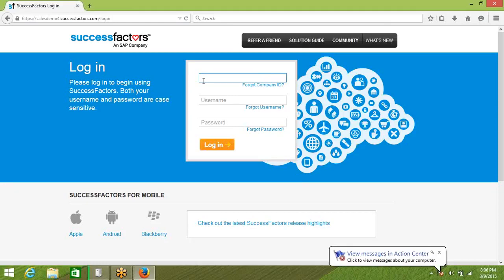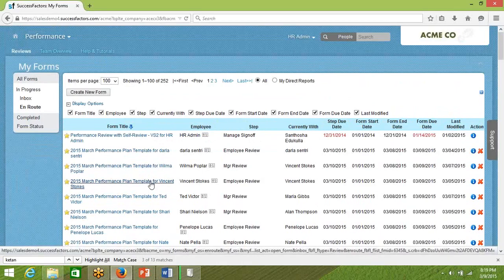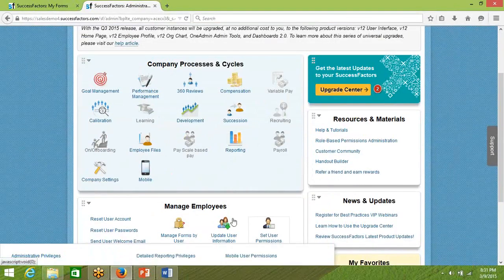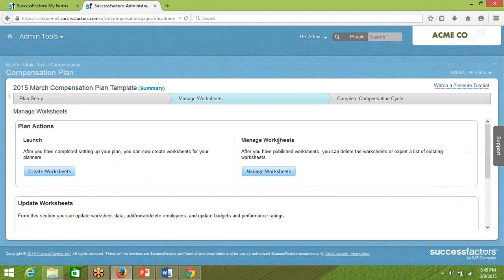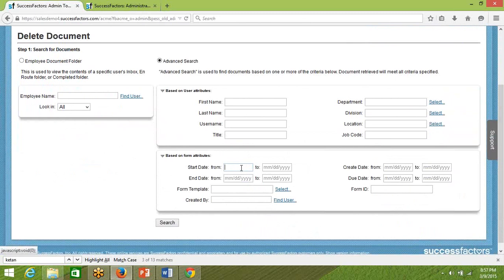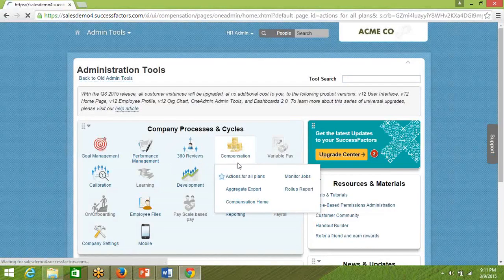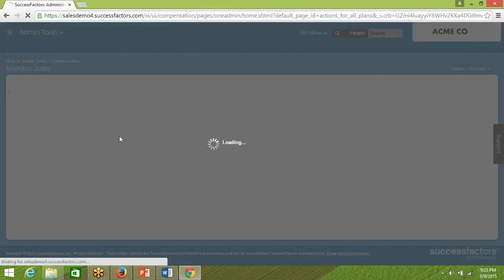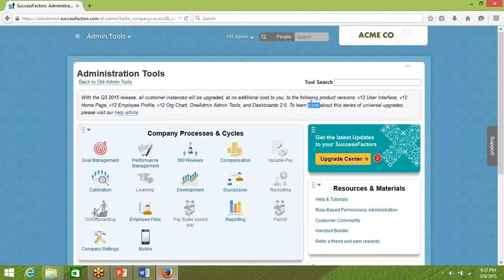SAP Successfactors Compensation Mgmt Session4